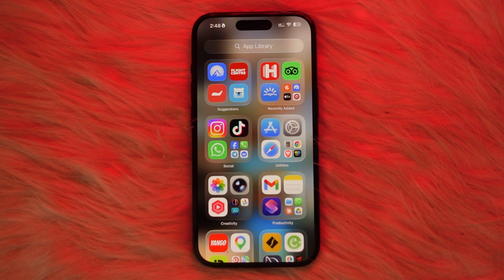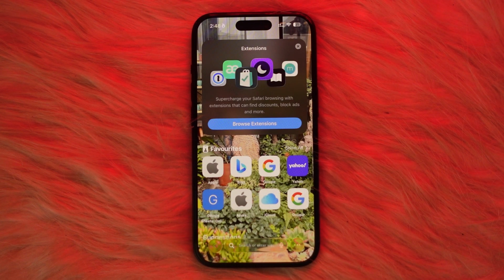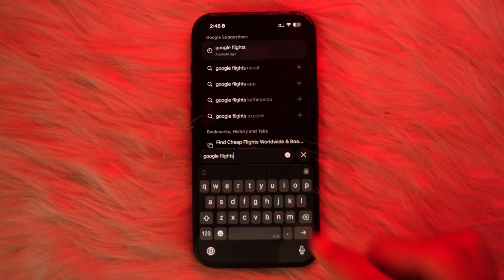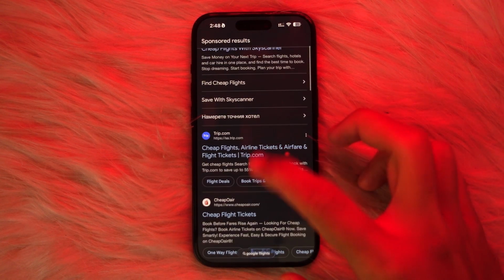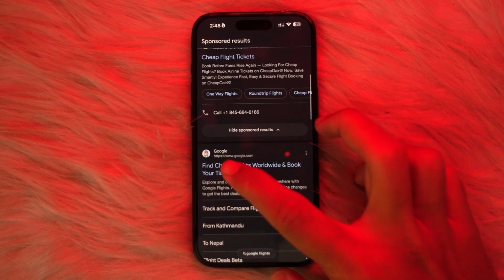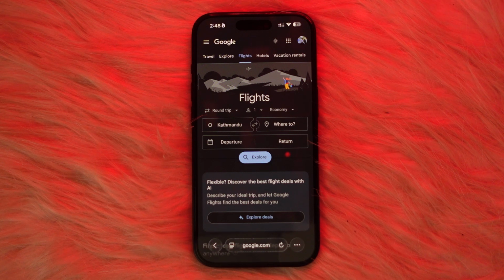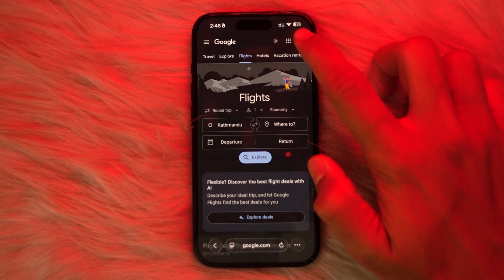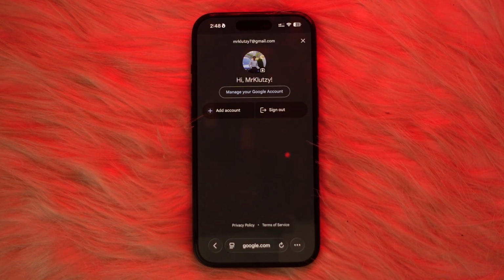How to Use Google Flights | Step-by-Step Search & Booking Guide (2026)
Want to use Google Flights but not sure how to access it or log in? In this video, you’ll learn the exact step-by-step process to use Google Flights to search, compare, and book flights easily.

This guide covers how to open Google Flights, how to search for flights by destination and dates, how to filter results by price, airline, and duration, and how to track flight prices for better deals. You’ll also learn what to do if Google Flights is not loading or not working properly.

Whether you’re planning a trip or looking for cheap flights, this tutorial will help you use Google Flights smoothly on any device.

Watch until the end to make sure you can successfully use Google Flights without issues.